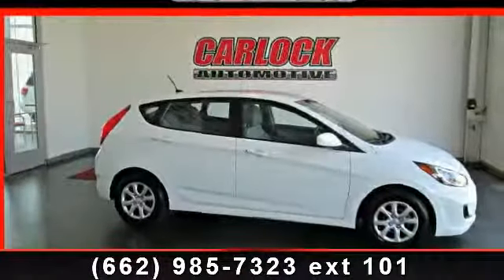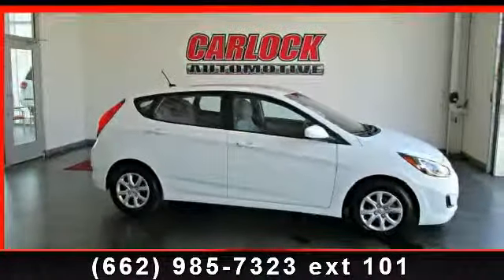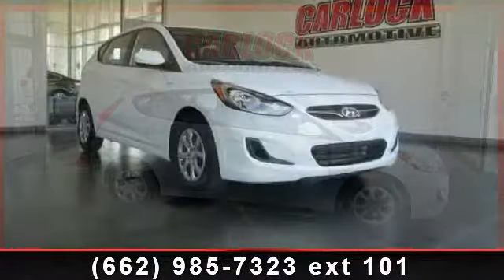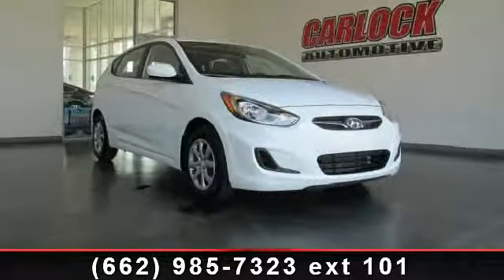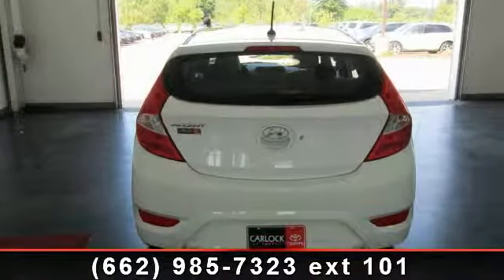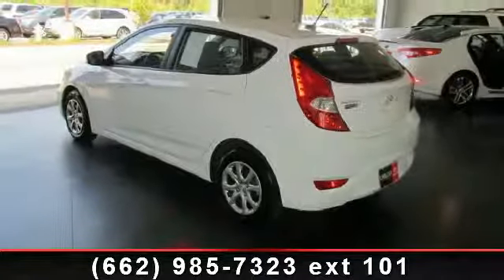2012 Hyundai Accent - Carlock Toyota of Tupelo - Saltillo,